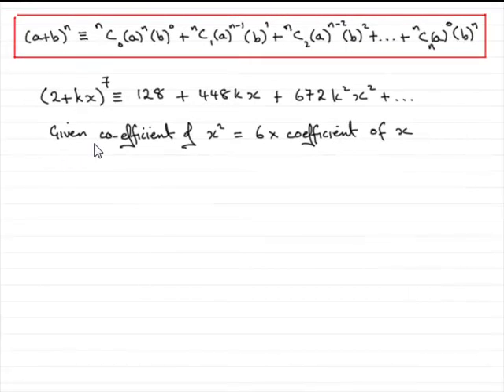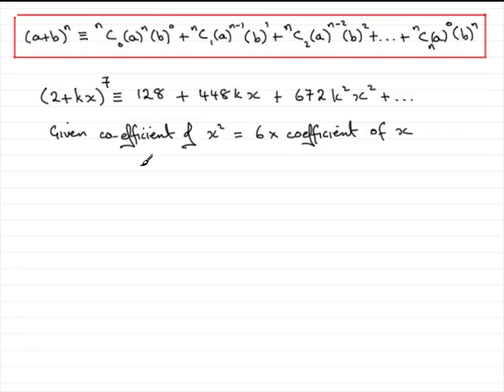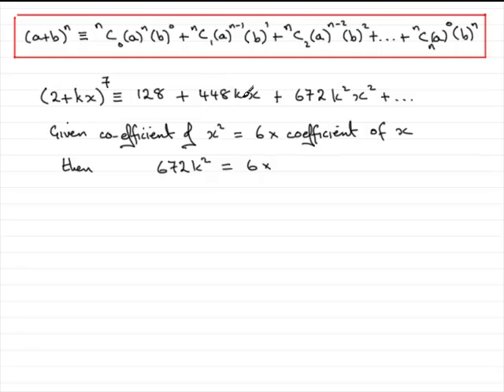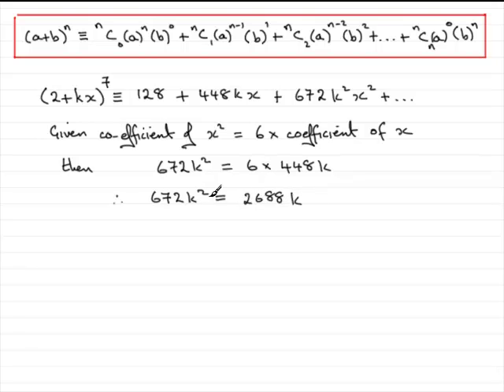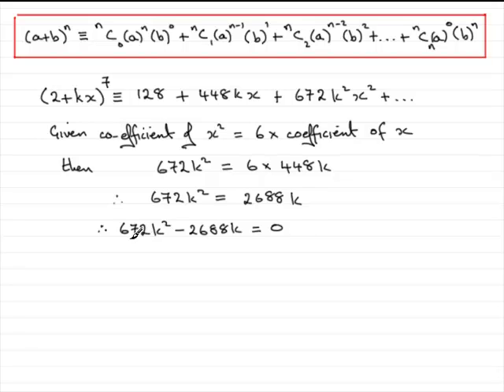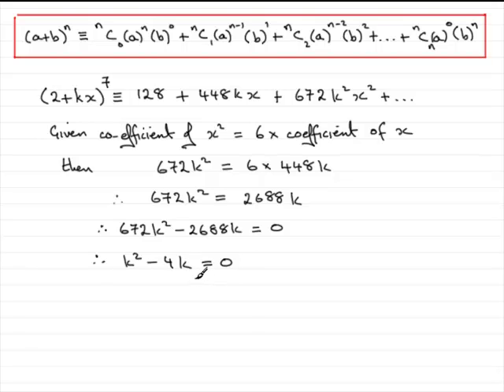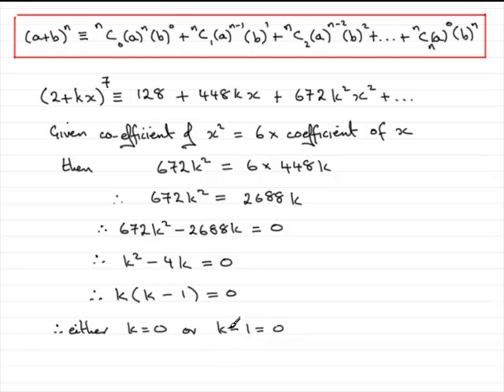A-Level Edexcel C2 June 2009 Q2(b) : ExamSolutions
Worked solution to this question on the Binomial expansion. To see the question go to ExamSolutions